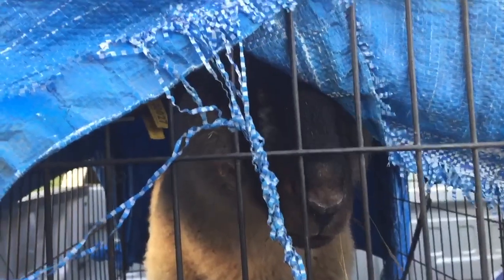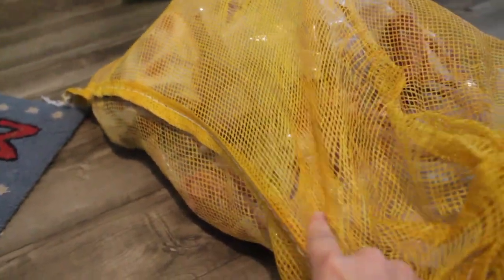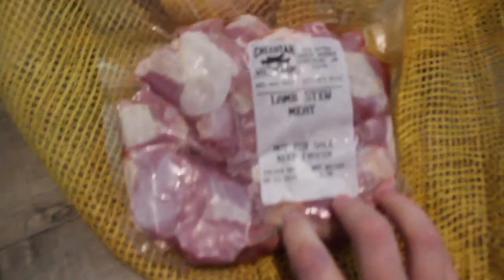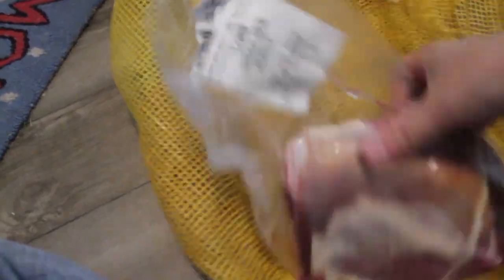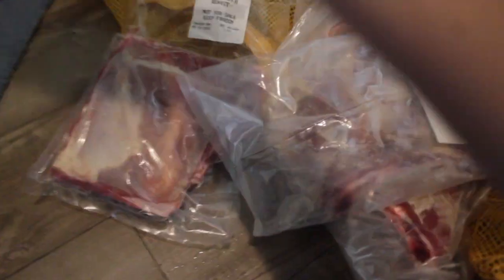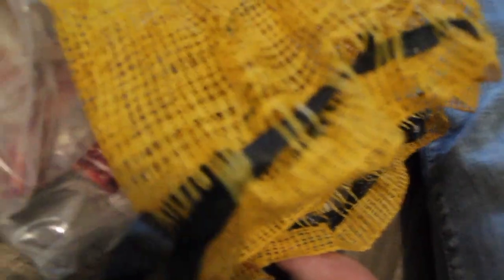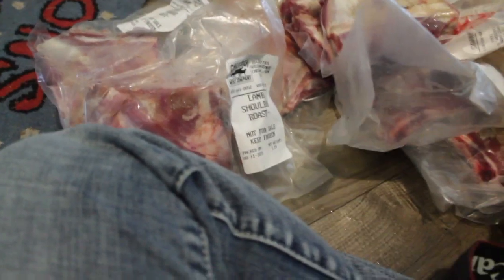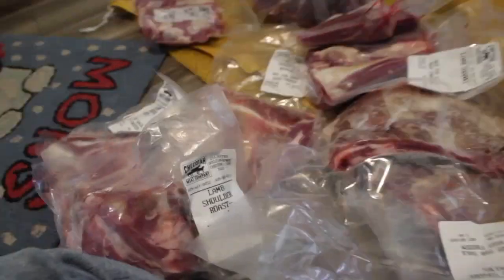What do you get from a 100lb lamb?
Our channel and homestead thrives because of the feedback i receive from you all! I work hard to make sure it is entertaining as well as something you can watch as a family.

Snail Mail:
Kristen Chitty

I so enjoy reading all the comments you leave as well as emailing back and forth!

Thank you for helping make this journey so much fun!

Sincerely,
Kristen Chitty